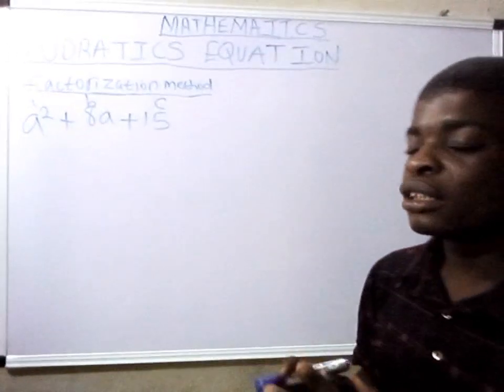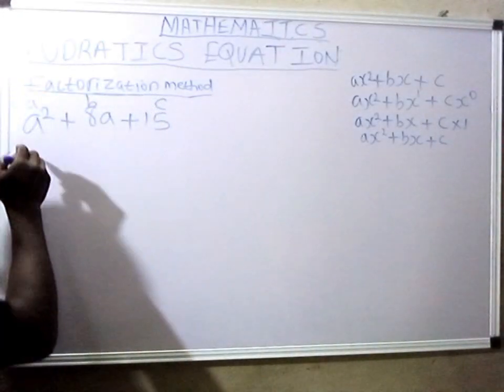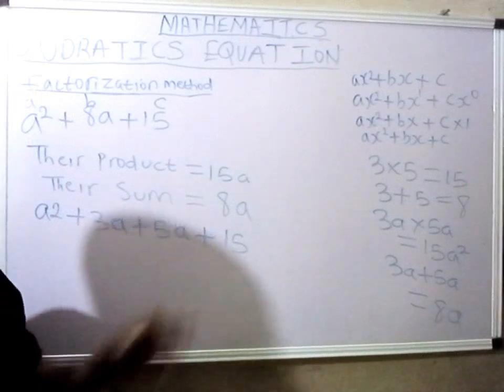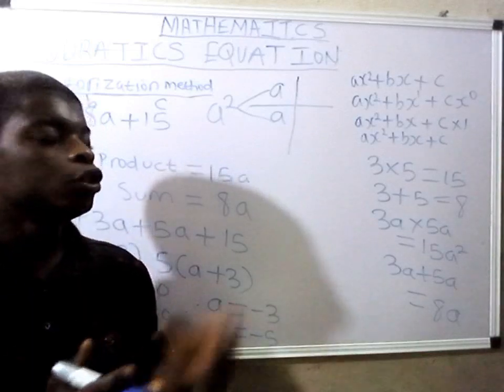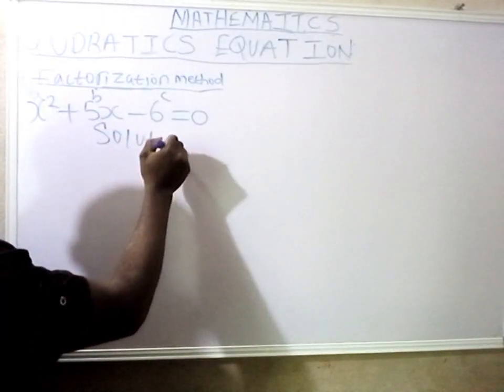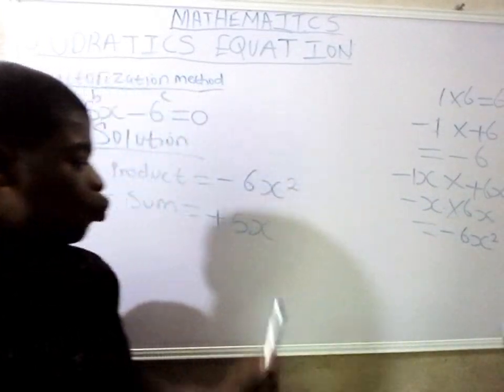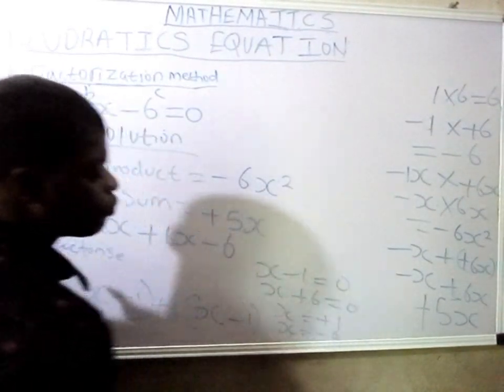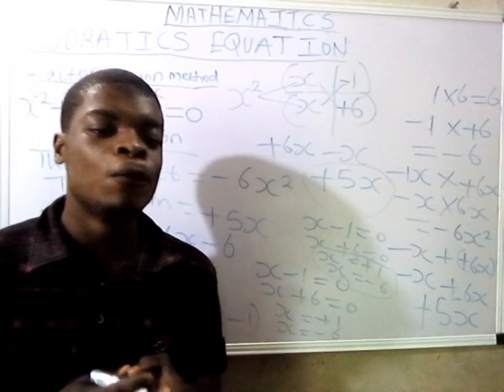FACTORIZATION METHOD SOLVING QUADRATIC EQUATION | MATH MADE EASY WITH ENGINEER COURAGE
This video is a lucid package on the topic quadratic equation using the factorization method.
The channel is currently at the vanguard to eradicate the phobia math failure and motivate your euthanasia for mathematics with possible Short cut across all topics in mathematics.

If you want me to teach any topic in mathematics you can type it in the comments section

join our WhatsApp channel with daily practice past questions and detailed explanations

           X